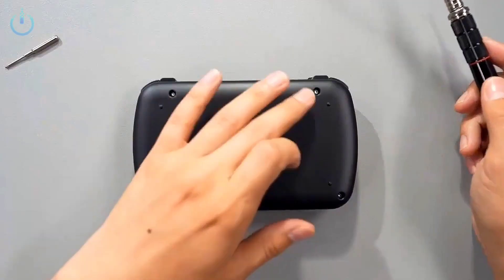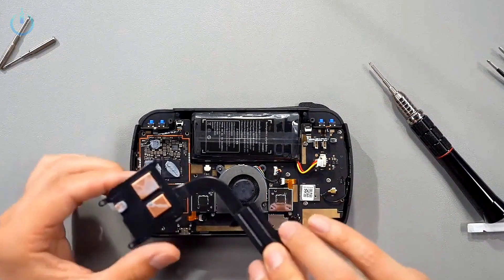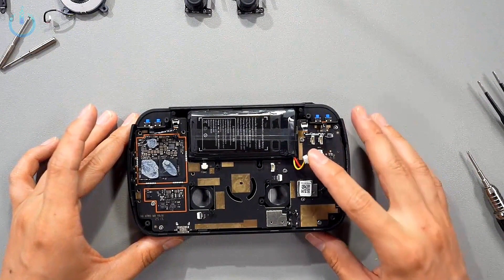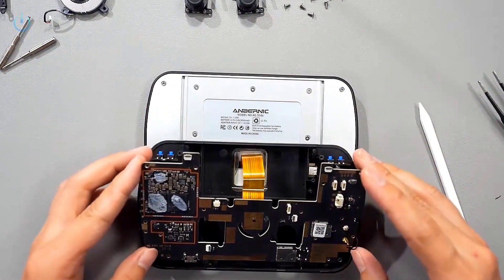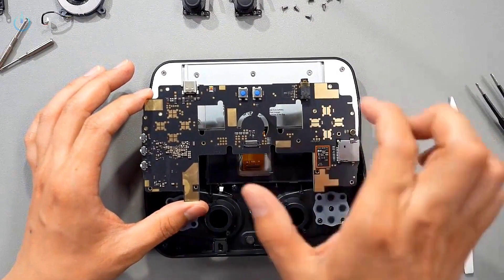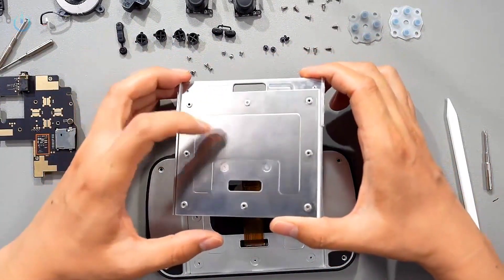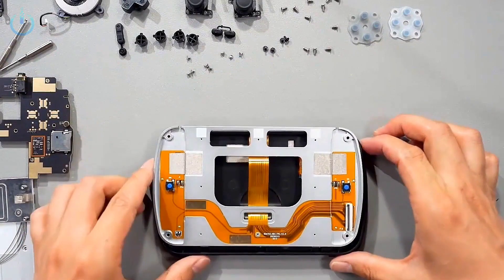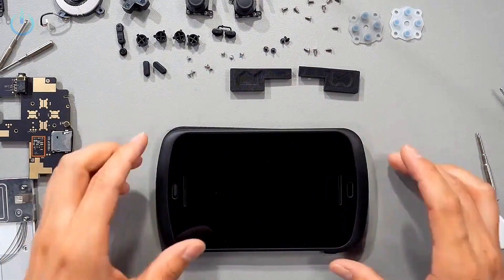ANBERNIC RG Slide Disassemble device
The video shows the disassembly of the RG Slide device and a look at the quality of the internal components of the device.
4.7-inch LTPS In-Cell display, OCA full lamination, multi-touch,
1280*960 resolution, supports a maximum refresh rate of 120Hz.
Unisoc T820 processor, 6nm EUV 5G SOC chip
来源黑羽瑞
octa core: 1*A76@2.7GHz + 3*A76@2.3GHz + 4*A55@2.1GHz
Quad-core Mali-G57, 850MHz8GB LPDDR4X
Storage
128G UFS2.2
System
Android 13
WIFI/Bluetooth
2.4/5G WIFI 802.11a/b/g/n/ac,Bluetooth 5.0